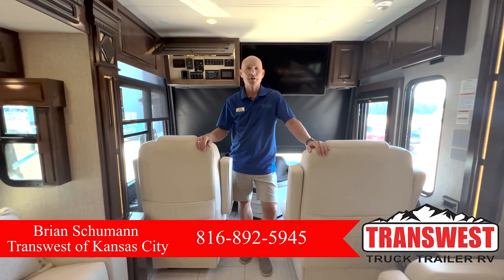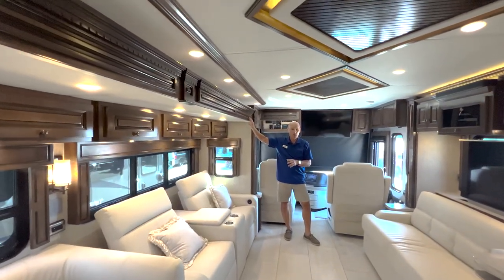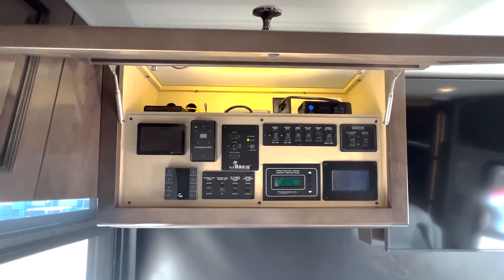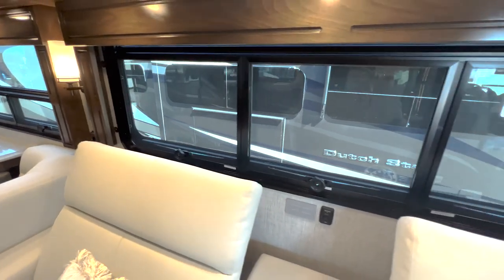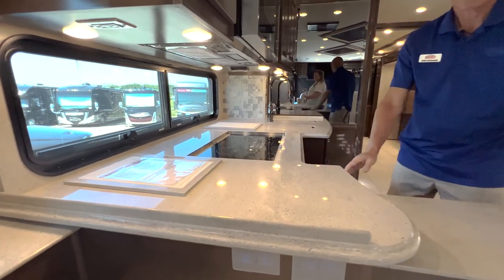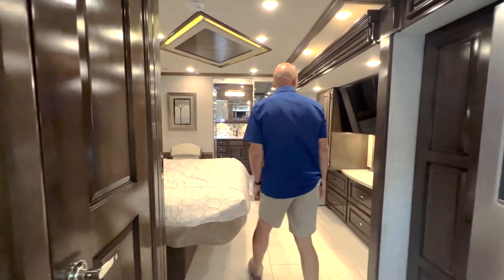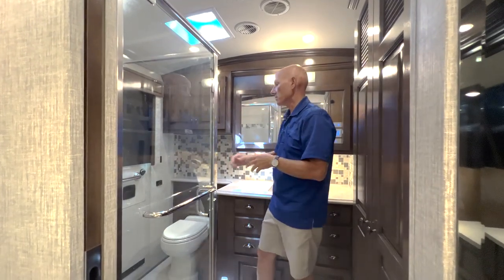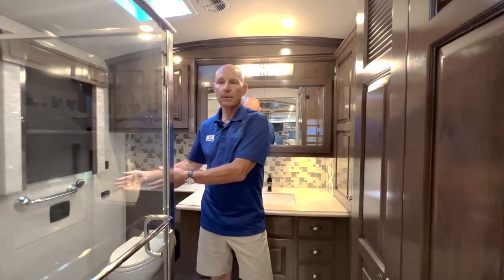2022 Newmar Dutch Star 4081 (17N210334)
You can call Brian Schumann about this Newmar Dutch Star or any other RVs at or send him an email at

Newmar Dutch Star Class A diesel motorhome 4081 highlights:
-Full-Wall Slide
-Full and Half Bath
-Jackknife Sofa
-Pull-Out Cabinet
-87" Hide-A-Bed Sofa
-Pantry with Pull-Out Shelves
-Sleeps 6
-Theater Seats